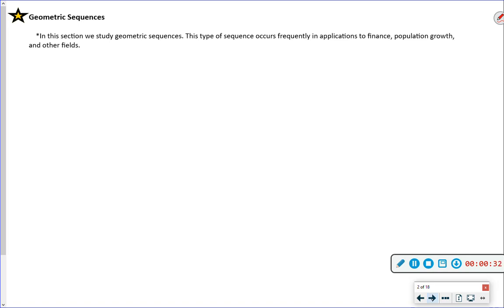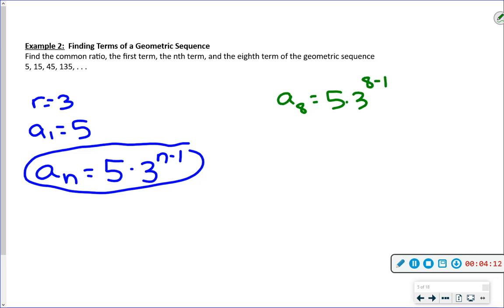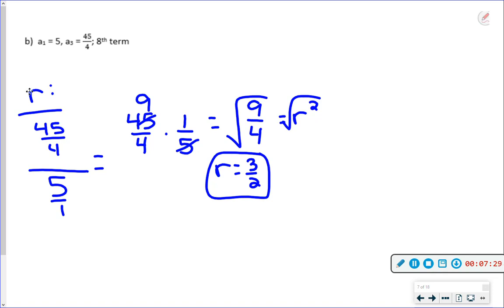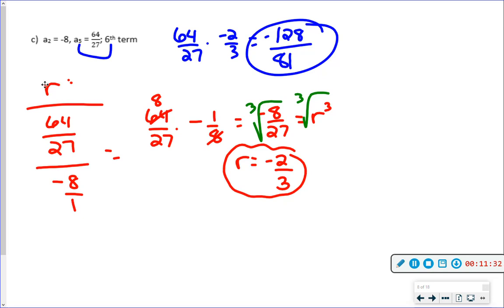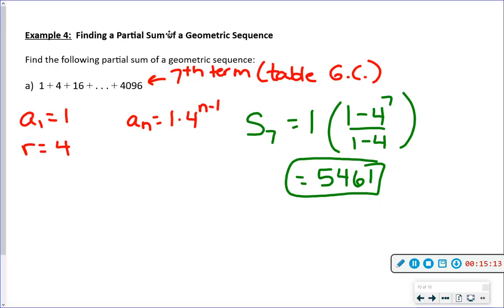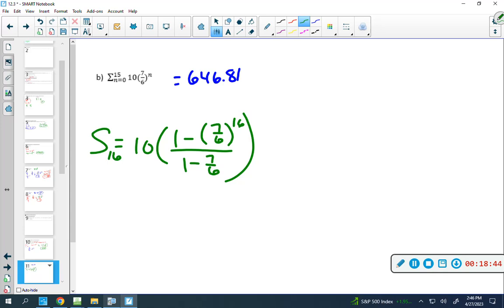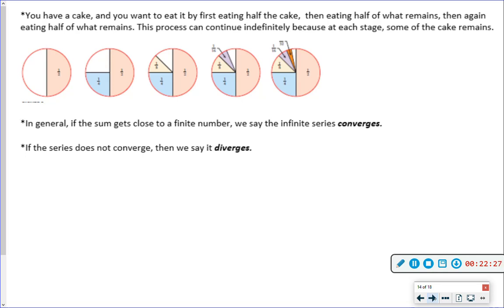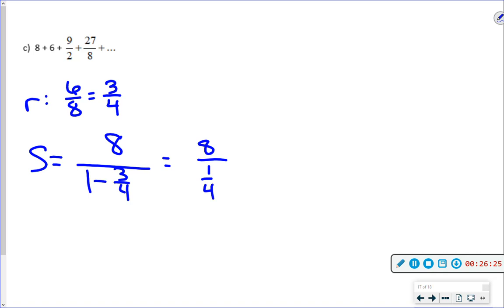Geometric Sequences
This video explains how to find terms in geometric sequences.